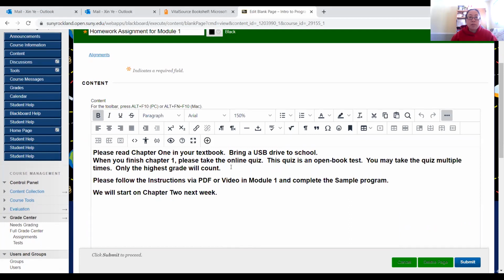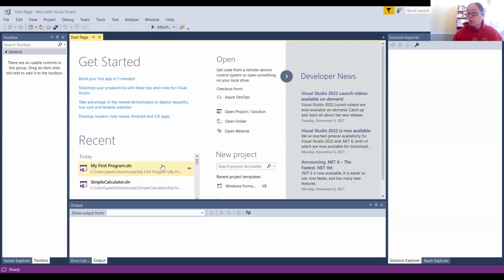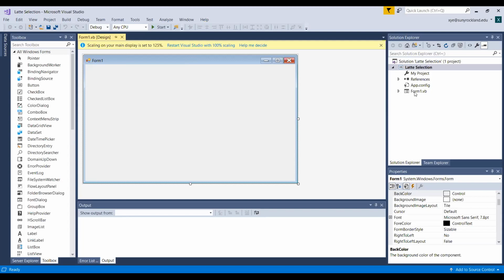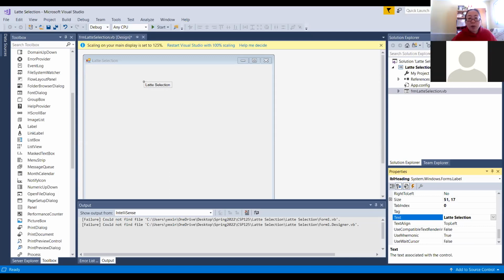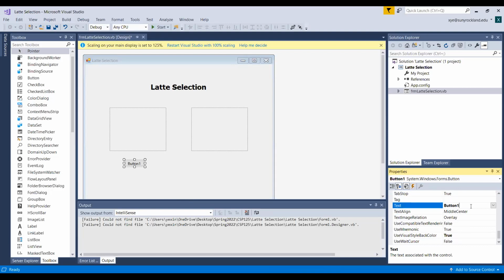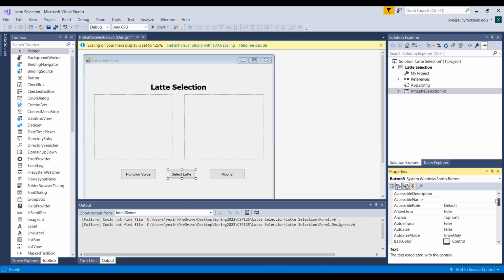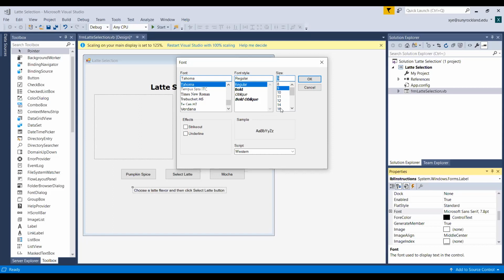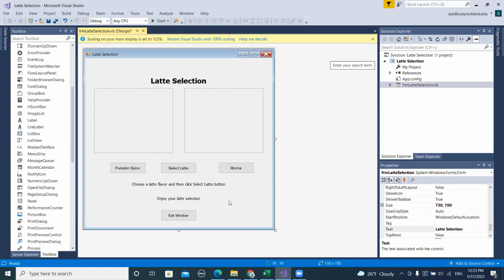Visual Basic part 3